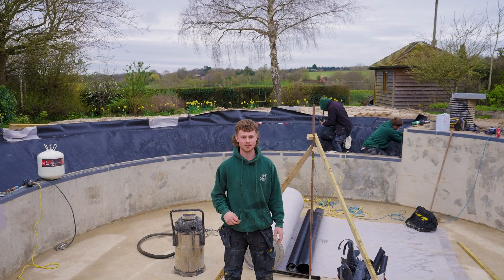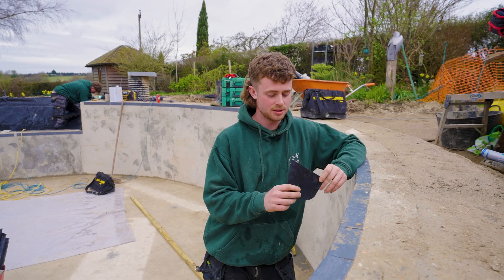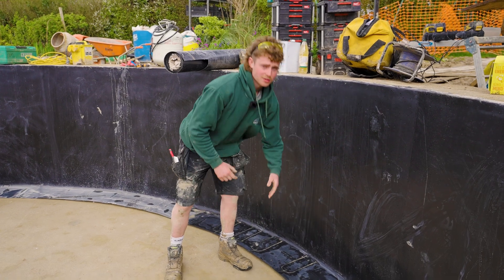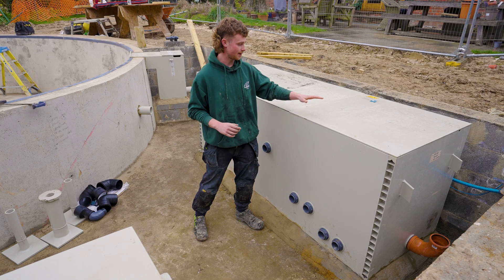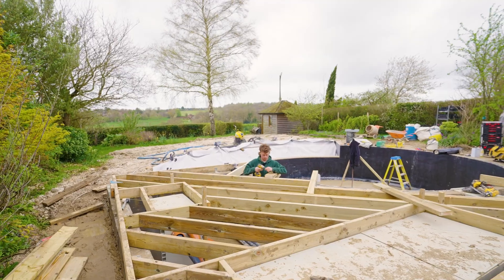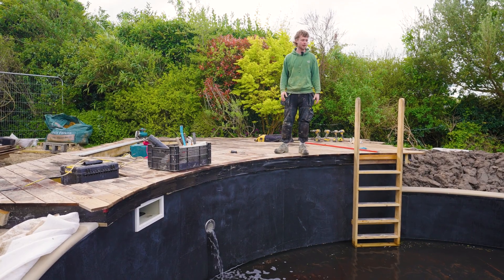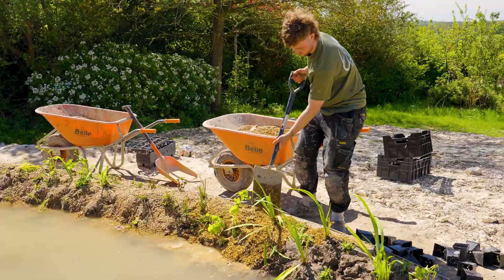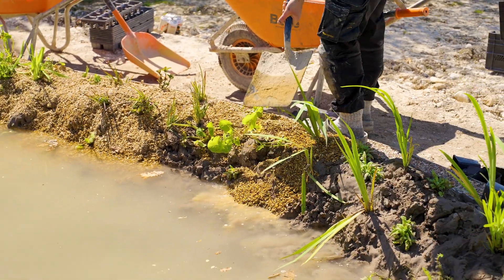How to Build a Natural Swimming Pool - Part 2: Installation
Pool Lining / Deck Construction / Soft Landscaping & Ground Preparation

Next is the specialist installation of the pool lining, pipework, flanges, installation of biological filters and pumps, aggregates, in-pool features, planting, connecting to services and filling of the pool.